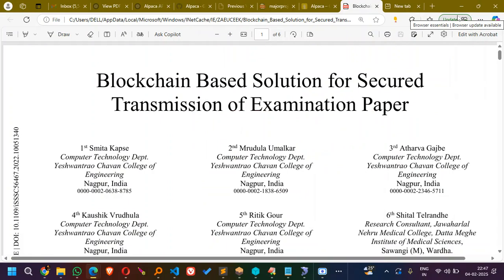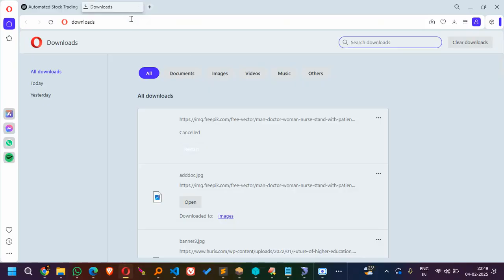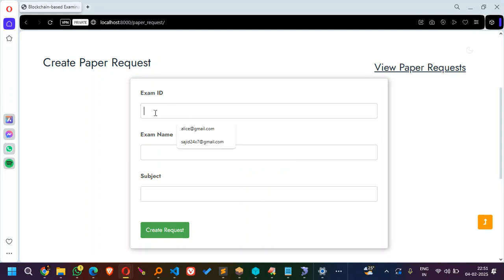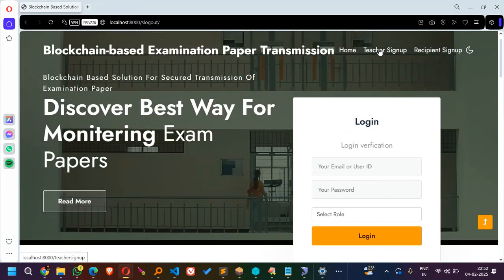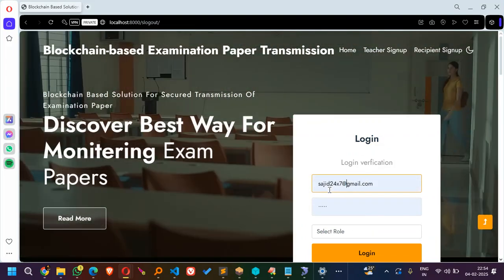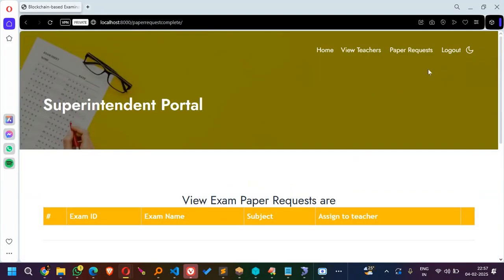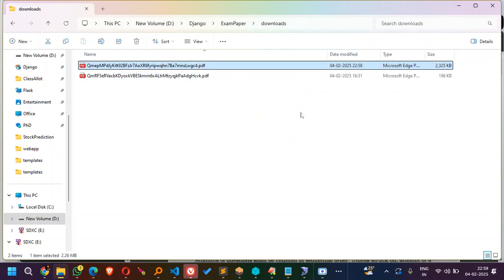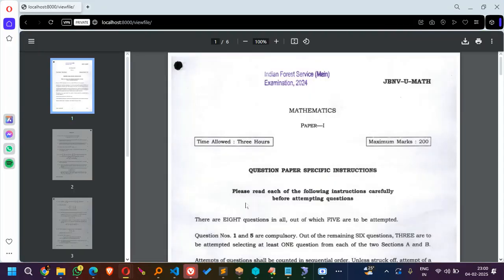blockchain Based Solution for Secured Transmission of Examination Paper |IEEE projects Hyderabad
Blockchain Based Solution for Secured Transmission of Examination Paper
Cloud technologies is one of the best renowned software development company In Hyderabad India. We guide and train the students based on their qualification under the guidance of vast experienced real time developers.
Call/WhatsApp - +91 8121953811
Blockchain-based examination paper security
Secure exam paper transmission using blockchain
Python Django blockchain projects
IEEE 2024 blockchain projects
Blockchain for educational security
Smart contracts for secure document transfer
Ganache blockchain implementation
Web3 integration with Django
MySQL database for secure storage
Final year CSE blockchain projects